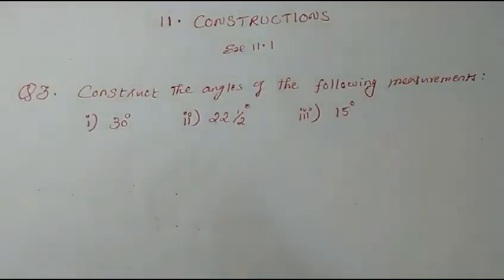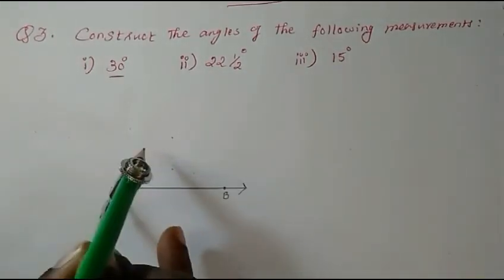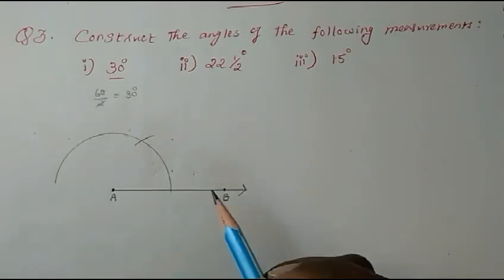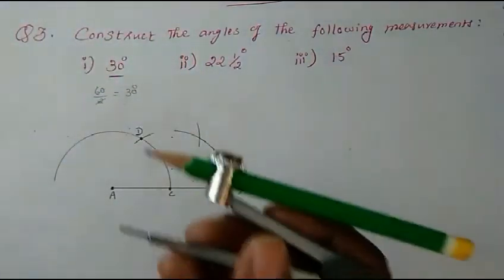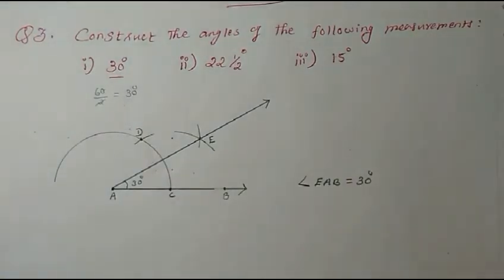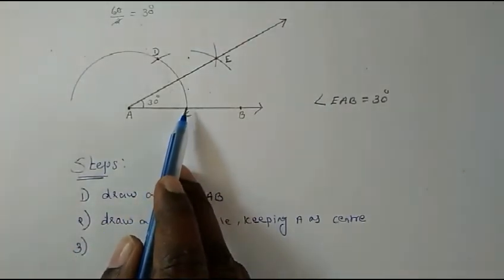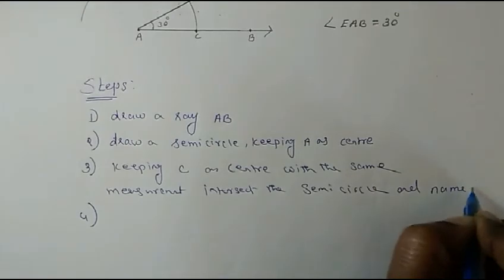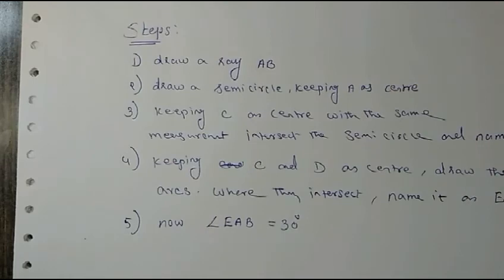9th Maths NCERT. 11. Constructions. Ex.11.1, Q3 i